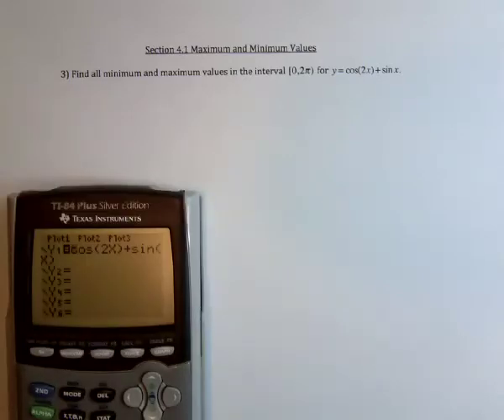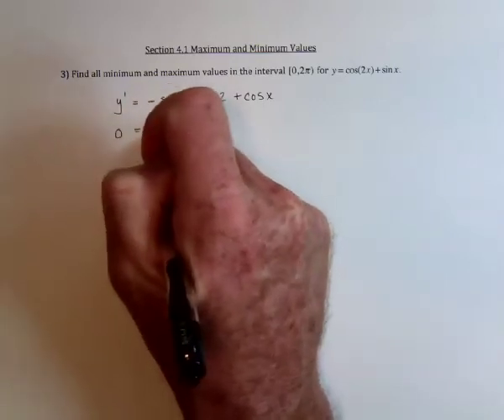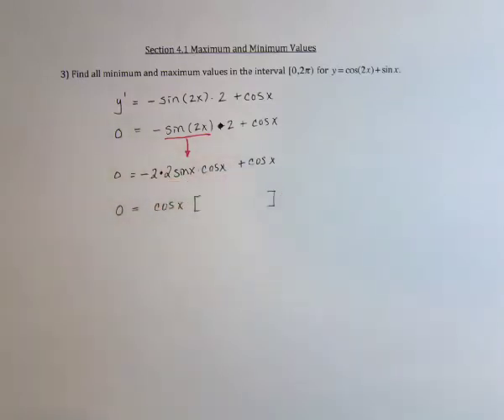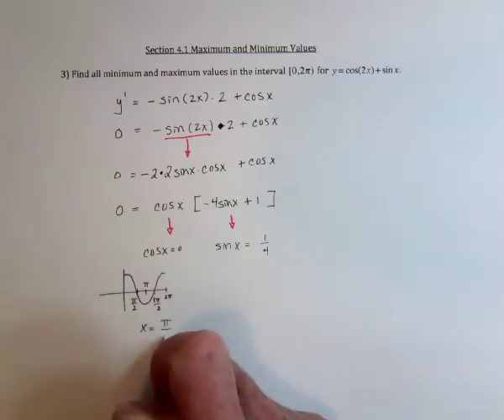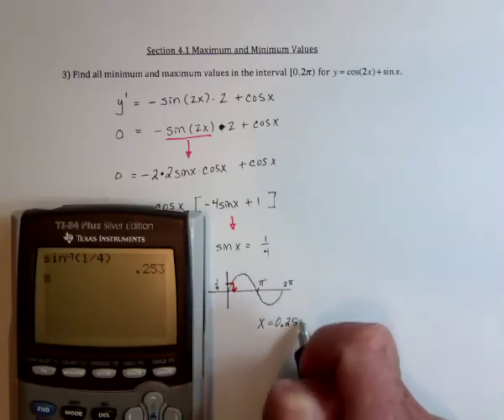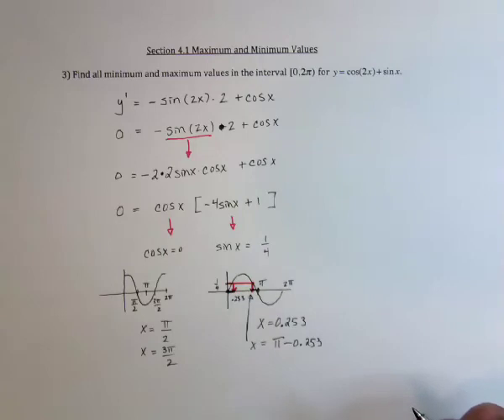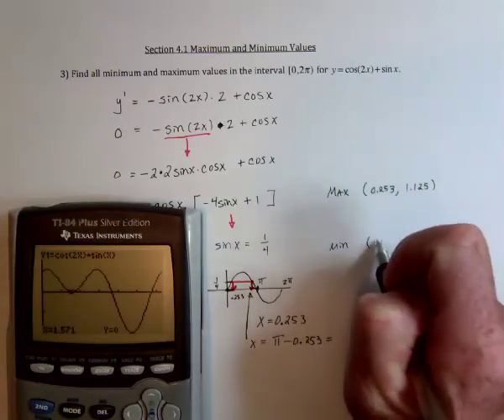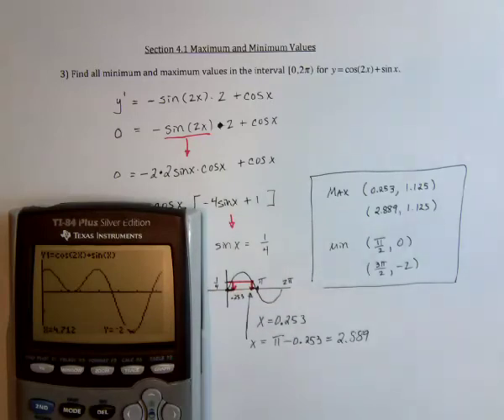50 Minimum and Maximum Values 3